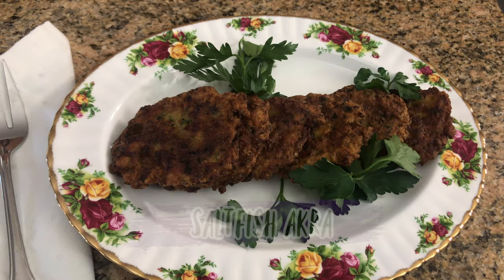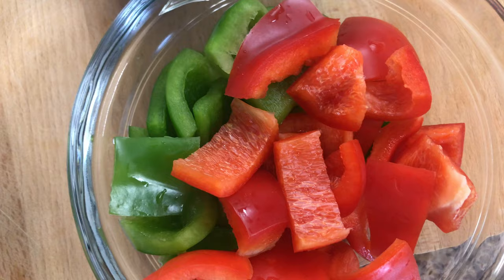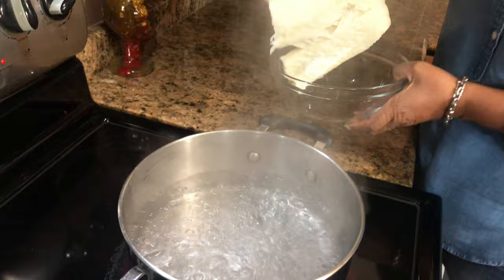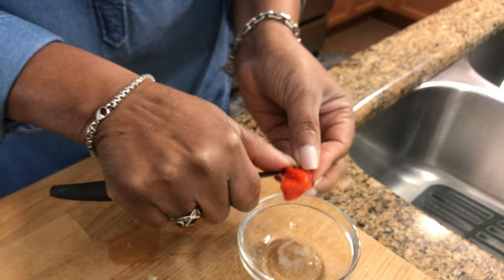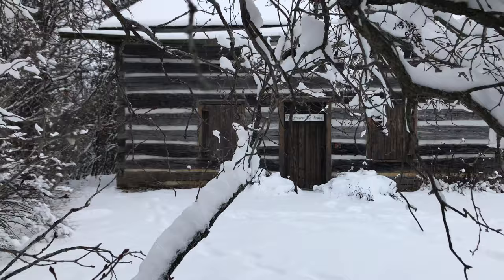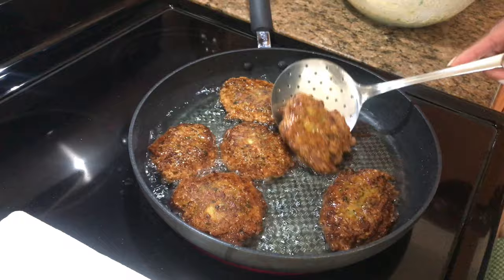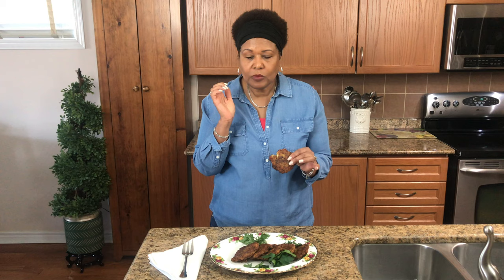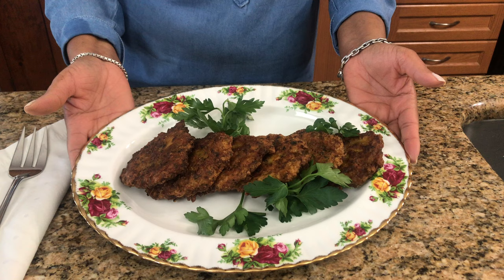Saltfish Accra (Akra) Recipe | Delicious and Easy to Make!!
This saltfish accra recipe is quick and easy to make, yet is full of flavour! I add a hot scotch bonnet pepper but you can adjust the amount to suit your own tastes or omit.

Ingredients:
1 to 1 1/2 lb salted boneless codfish
2 cups flour
1 hot pepper (scotch bonnet preferably but any hot pepper works)
1 medium onion
2 green onion stalks
3 garlic cloves
1/4 cup parsley
1/3 of a green bell pepper
1/3 of a red bell pepper